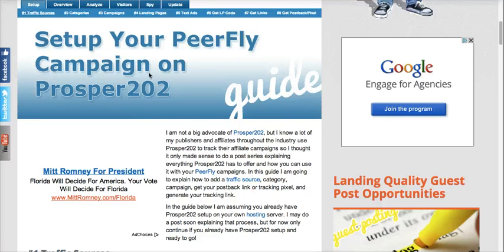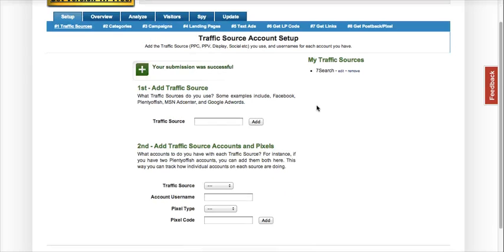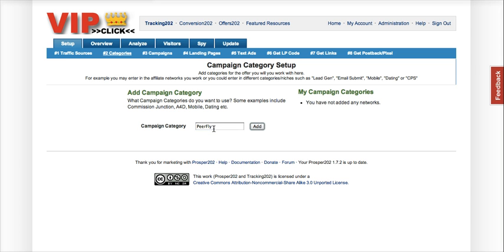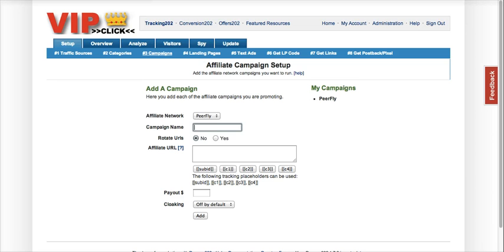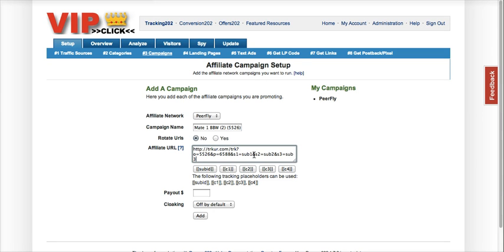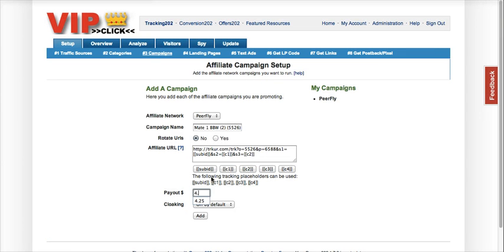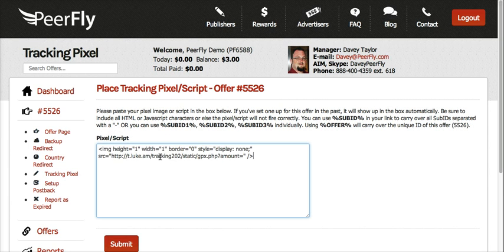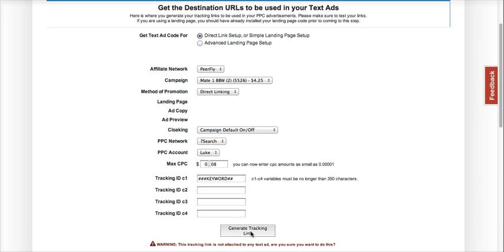Setup your PeerFly Campaign on Prosper202